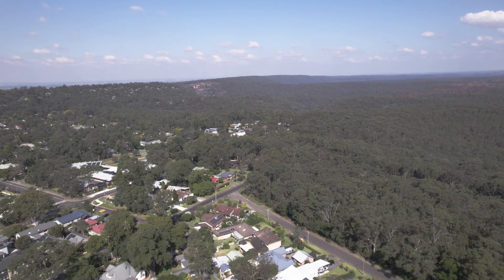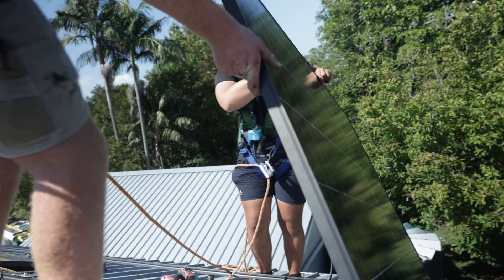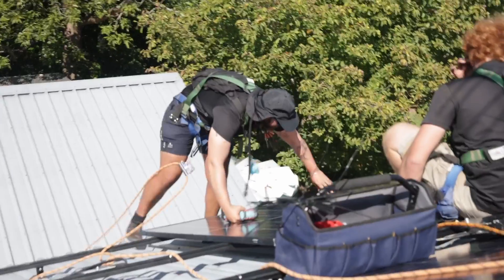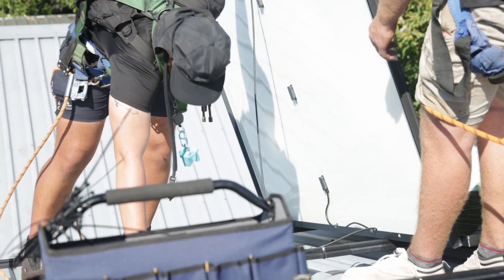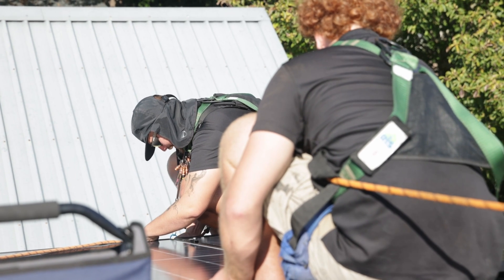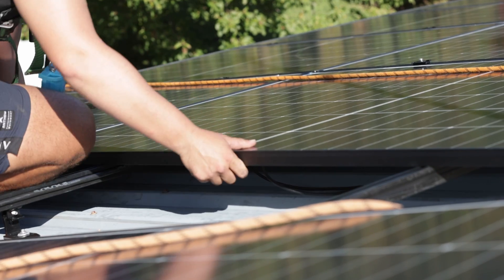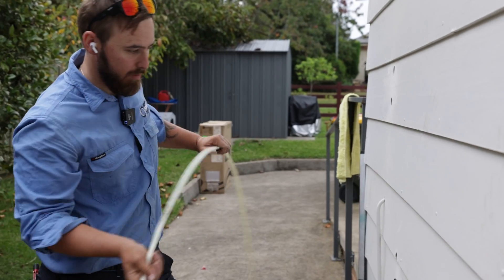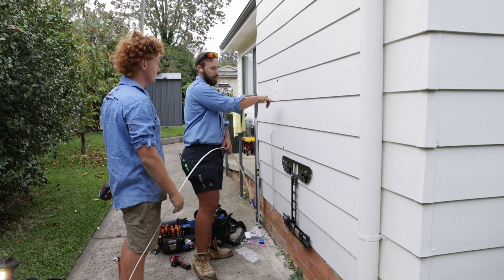15kW Solar Install with Tesla Powerwall 2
Join us on a fascinating journey behind the scenes of a solar installation project in the picturesque Blue Mountains, New South Wales! In this video, you'll witness firsthand the meticulous work carried out by our dedicated team. From panel layout adjustments to battery installations and switchboard works, every step is carefully executed to ensure top-notch quality.

With 36 panels totalling 15.84 KW across three roof faces and a Tesla Powerwall battery, this project showcases the power of renewable energy in action. Get insights into the challenges faced and the innovative solutions employed as we navigate through the installation process.

Through this video, we offer a glimpse into the world of solar energy, demonstrating the importance of teamwork, technical expertise, and a commitment to sustainability. Whether you're a solar enthusiast, a DIYer, or simply curious about clean energy solutions, this behind-the-scenes look is sure to inspire and educate.

Don't miss out on this captivating journey into the heart of solar technology and the efforts to create a greener, more sustainable future. Let's harness the power of the sun together!